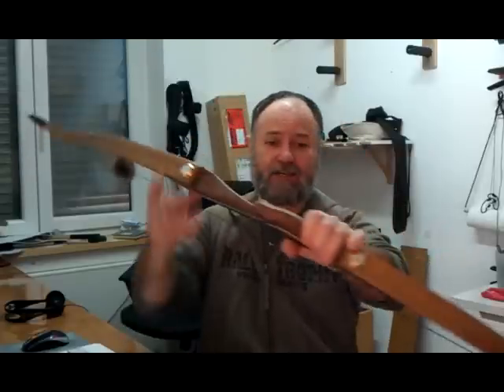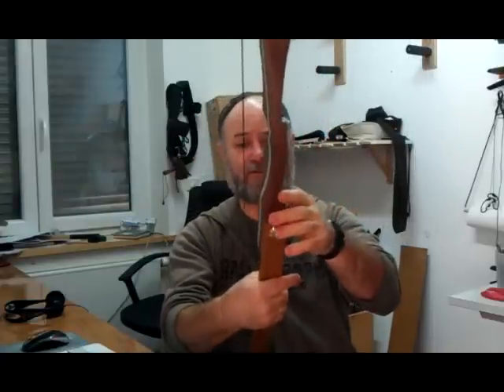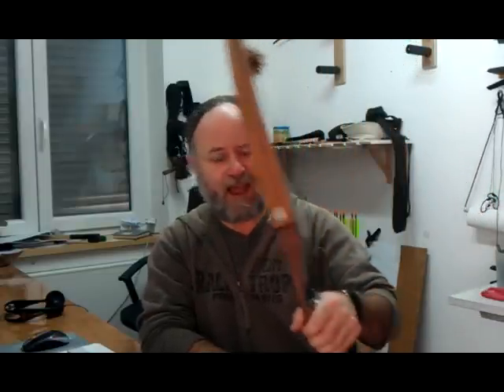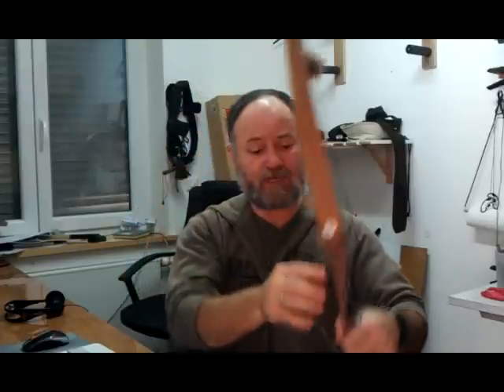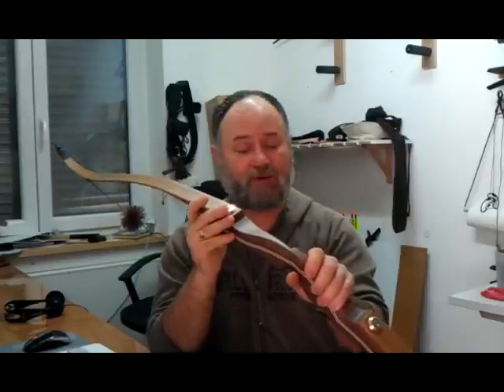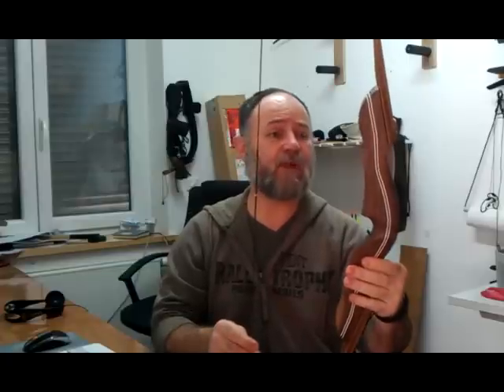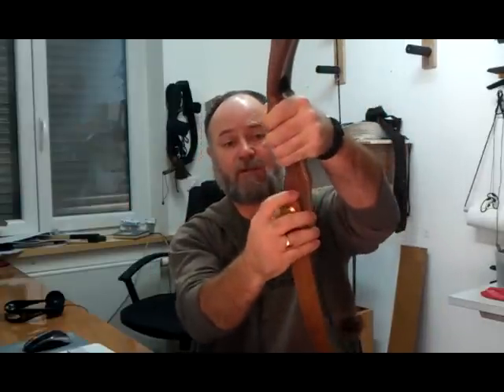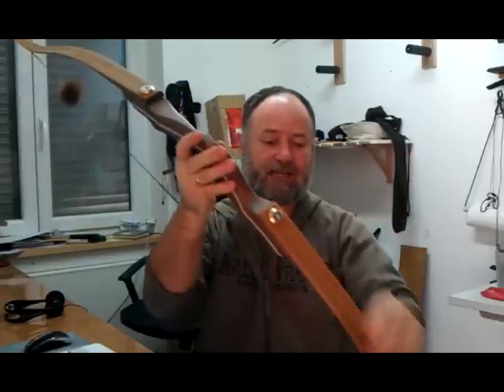Bodnik Mohawk Review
Just some of my ramblings about the Bodnik Mohawk TD recurve.